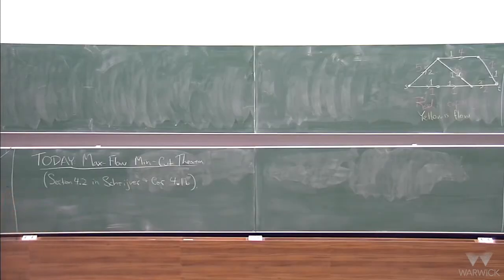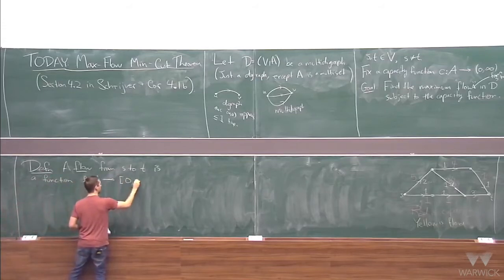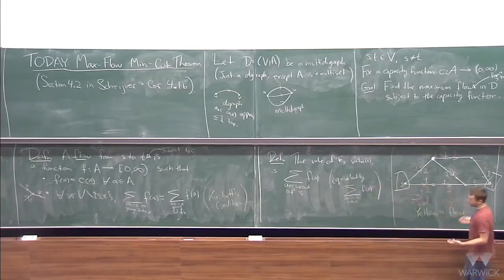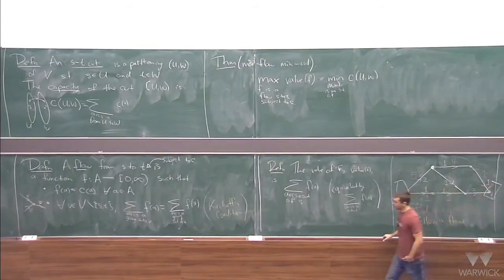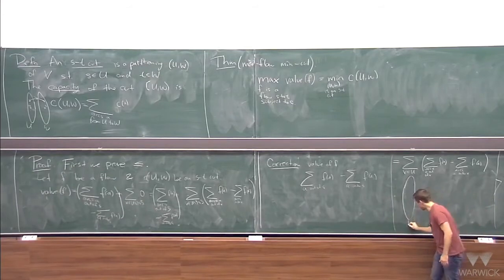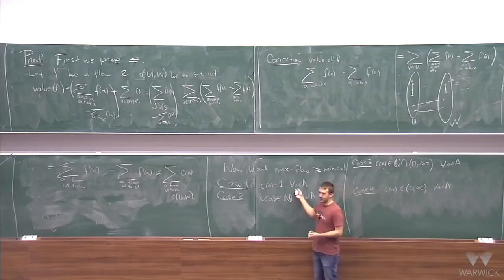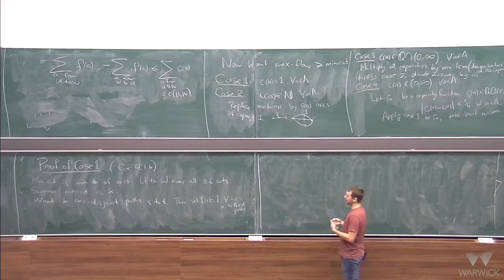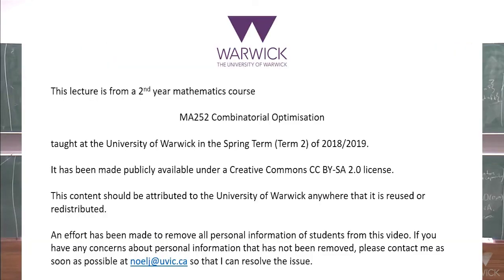Max-Flow Min-Cut. MA252, University of Warwick, Week 4, Lecture 2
This is the second lecture on Network Flows from the course MA252 Combinatorial Optimization taught by Jonathan Noel at the University of Warwick. The topic is the Max-Flow Min-Cut Theorem. The original date of this lecture was January 29, 2019.